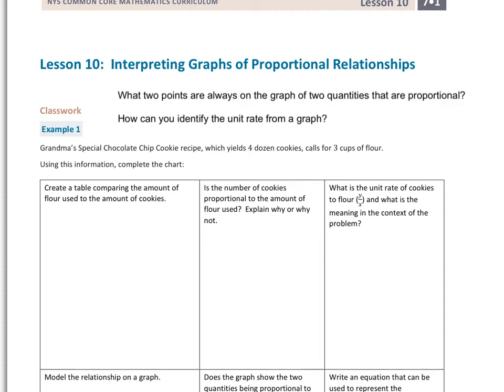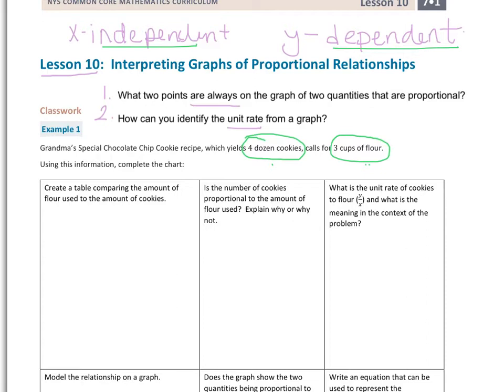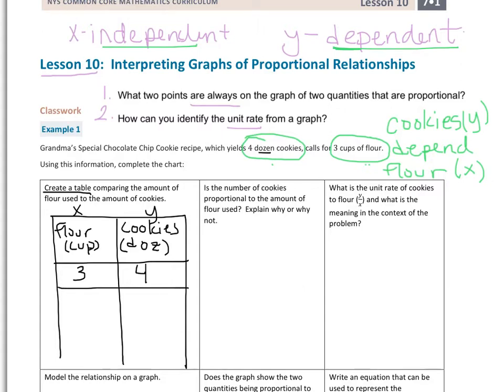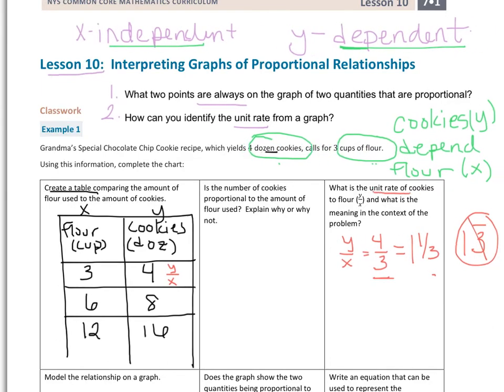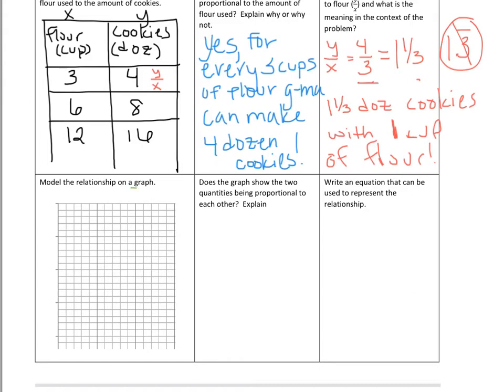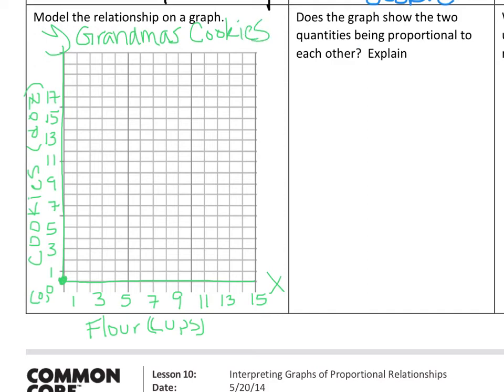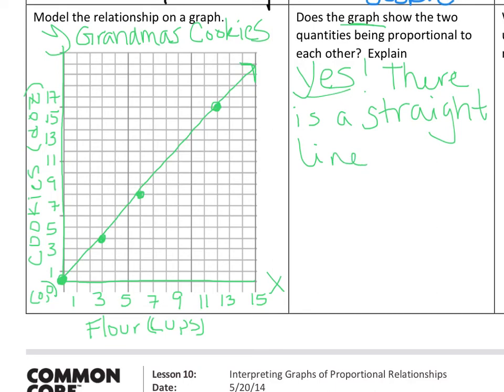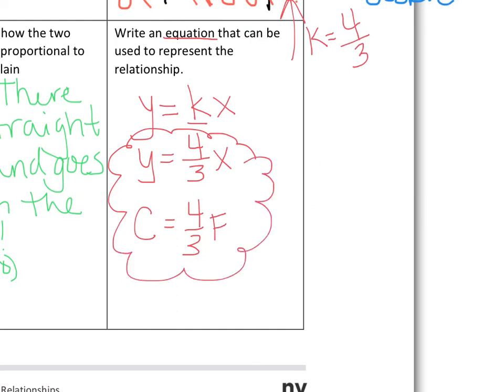Module 1 lesson 10